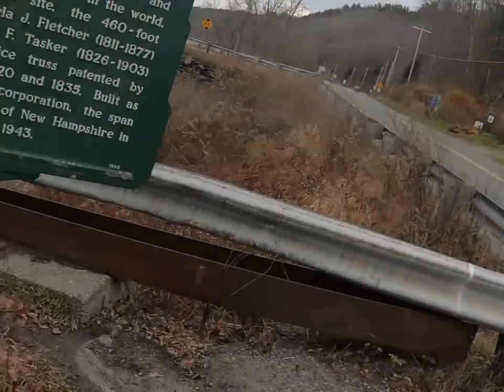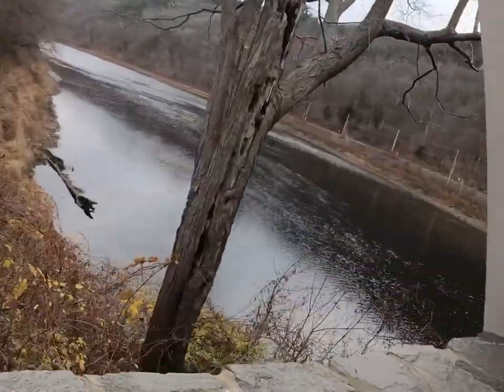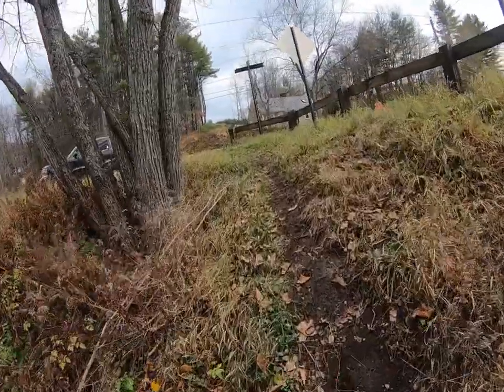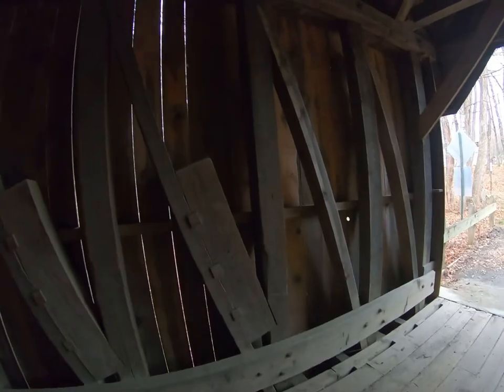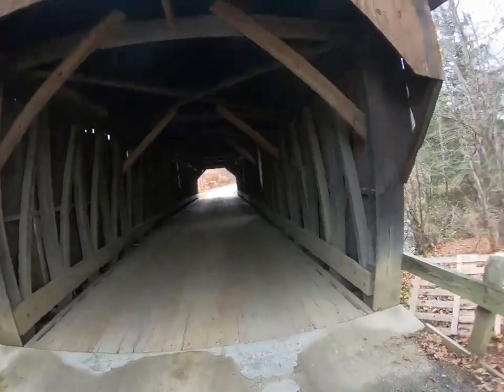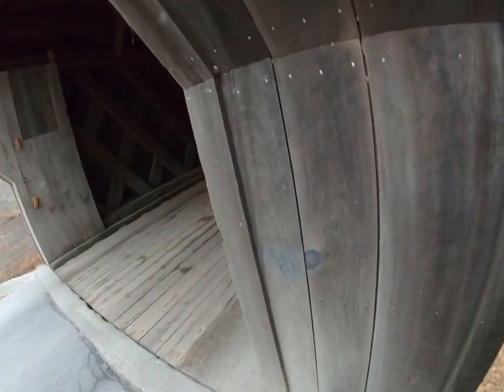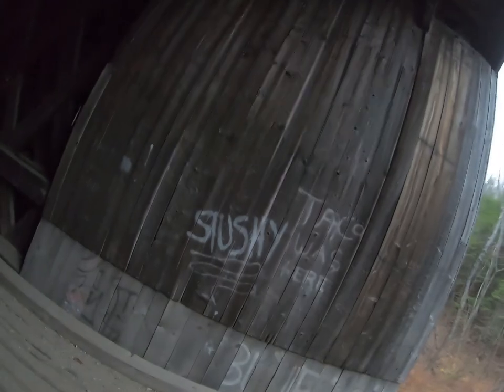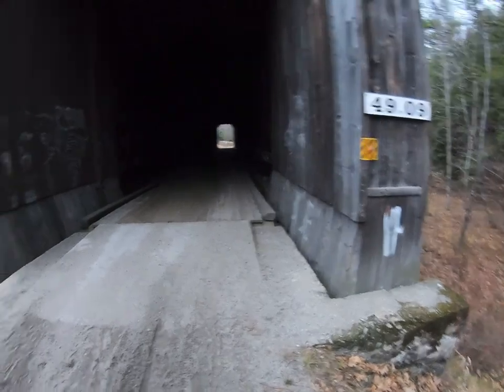NH covered bridges visiting and brief history Part 1